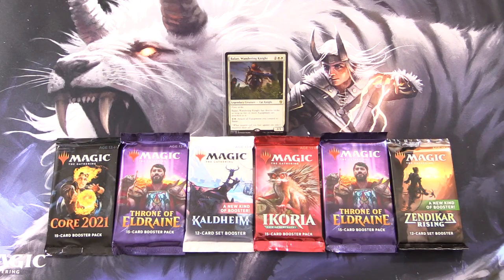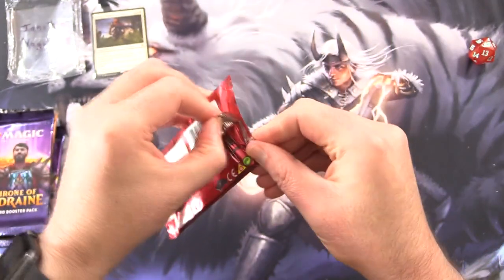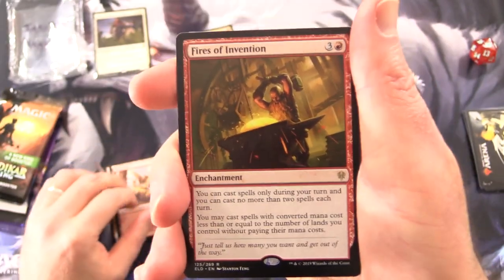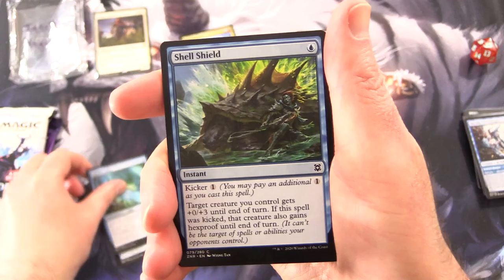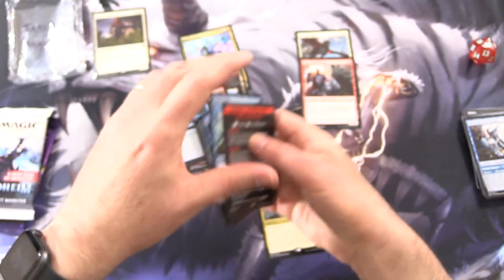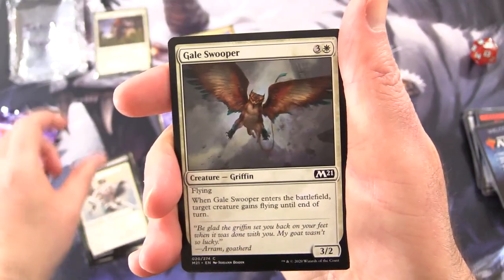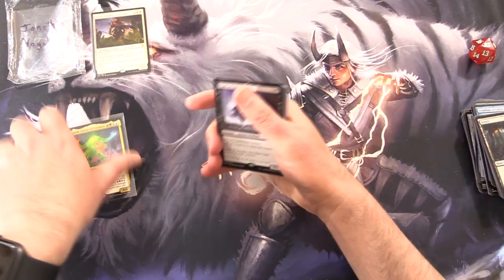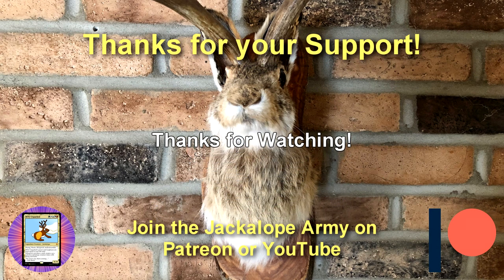Commander Snack: Balan, Wandering Knight - MYTHIC!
Unpacking some tasty booster packs for patrons from Magic: The Gathering, Core Set 2021, Throne of Eldraine, Kaldheim, Ikoria: Lair of Behemoths, and Zendikar Rising. Today we're Cat Knight hunting with the Legendary Creature, Balan, Wandering Knight. This is snack #143 in a series!